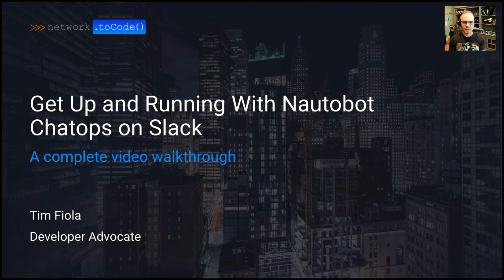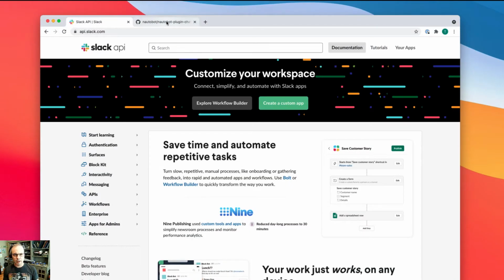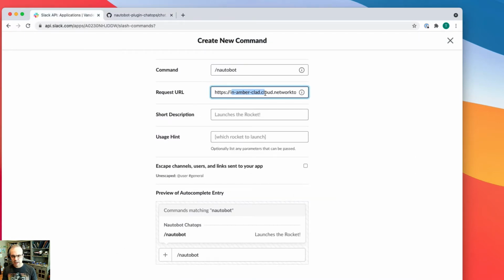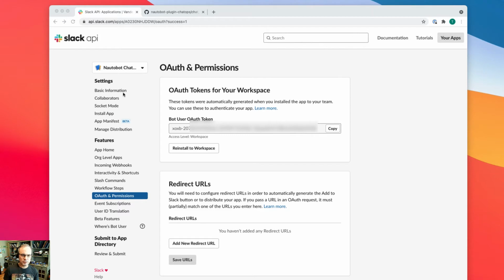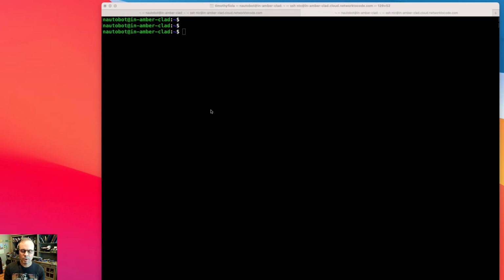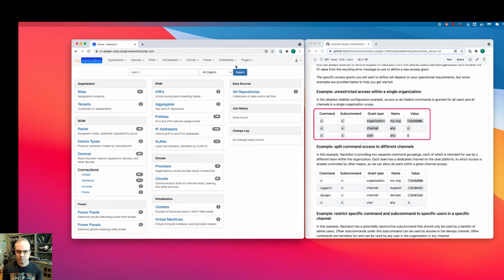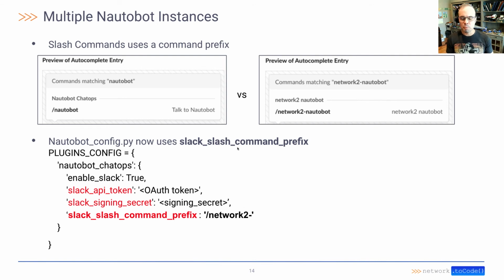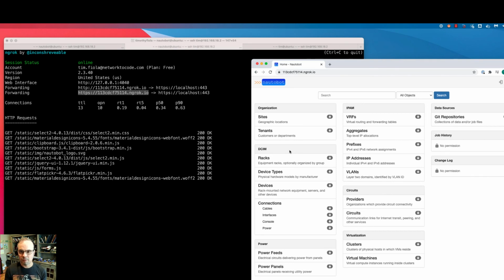Up and Running with Nautobot ChatOps in Slack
Nautobot is an Automation Platform and ChatOps is just one of the Apps it supports and enables.  It currently supports Slack, Webex Teams, MS Teams, and Mattermost. In this video, Tim Fiola, walks through getting the base Nautobot ChatOps App (plugin) up and running on Slack.  The base application provides access to the data in Nautobot from chat.  Other Nautobot plugins and extensions also exist integrating with other IT tools.